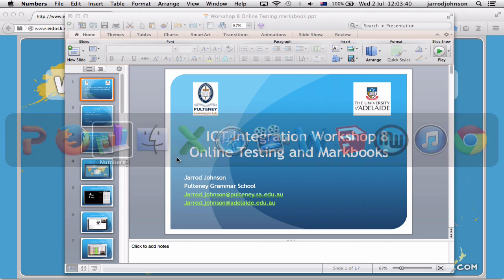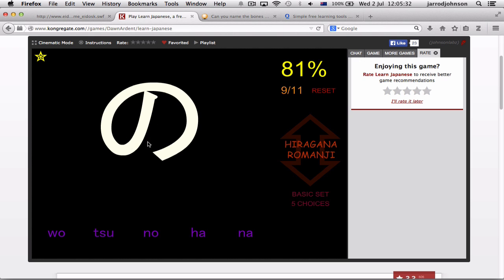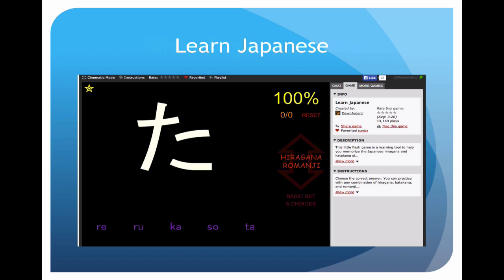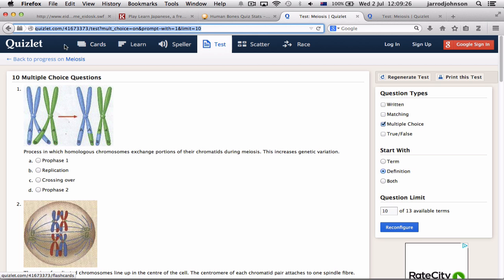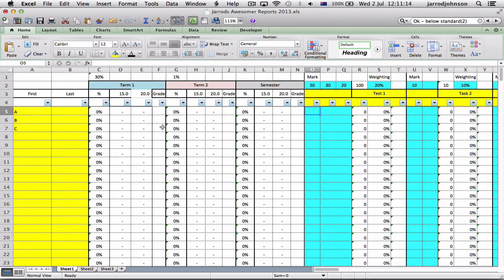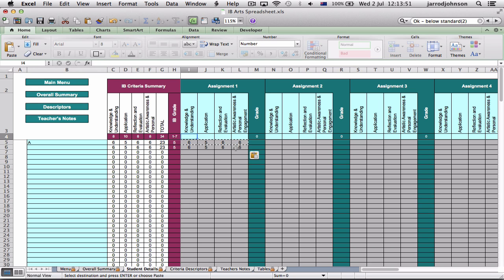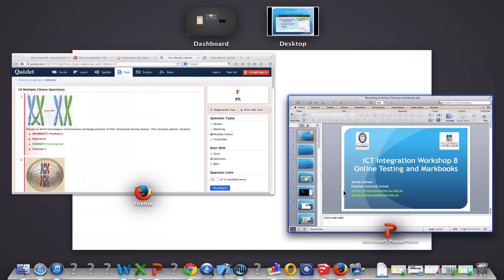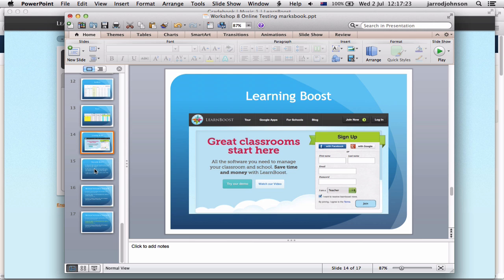ICT Integration Workshop 8 - Online Testing and Marksbook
This Workshop covers Online Testing and Marksbook

This weeks AITSL Standard will be Standard 5

Tools used:
Powerpoint
Screenflow
Safari
Firefox
Excel
Numbers
Google Docs